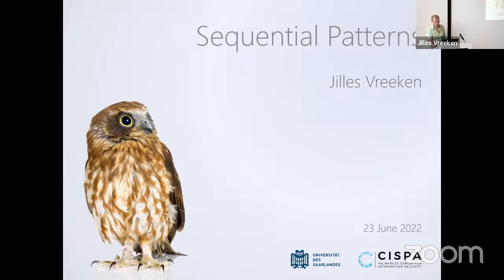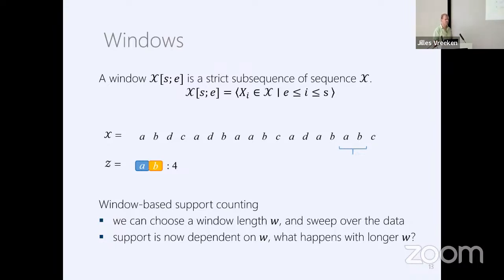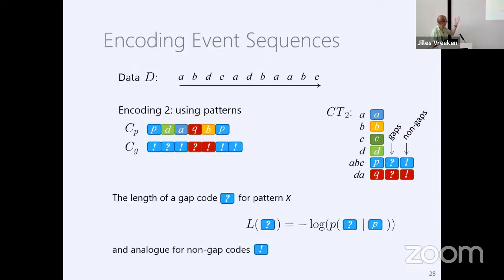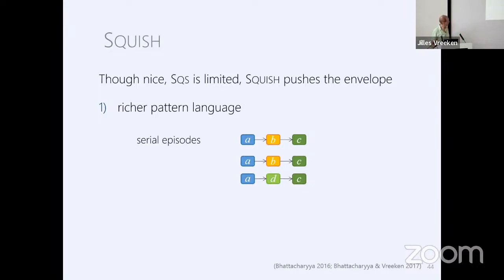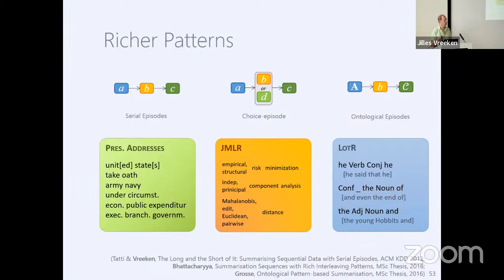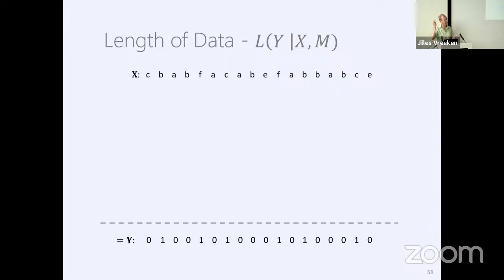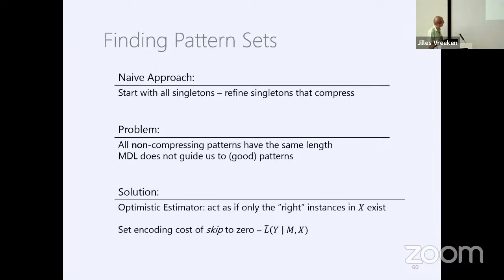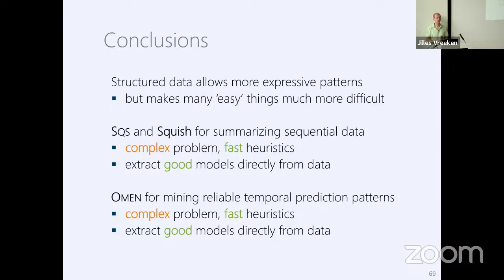TADA22 - Lecture 9 - Sequential Patterns